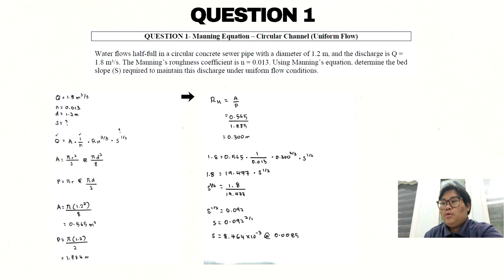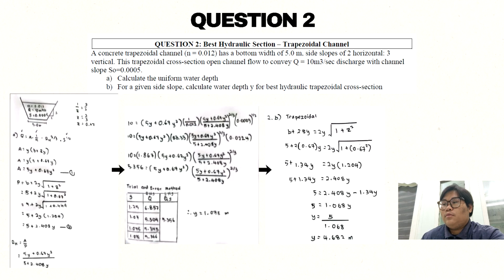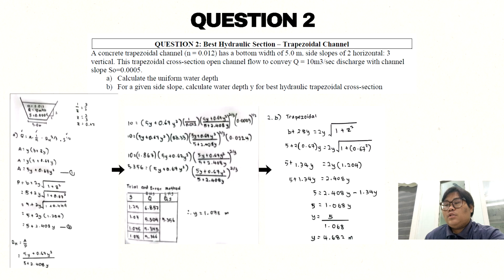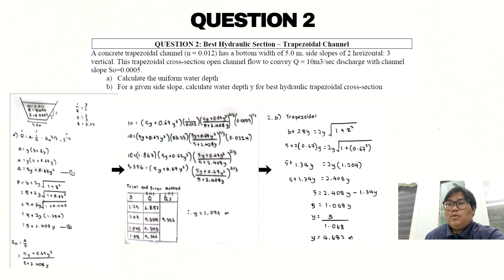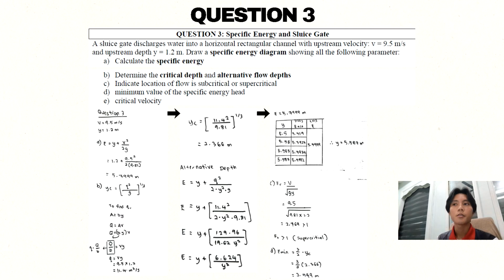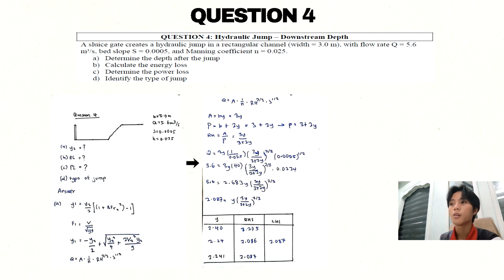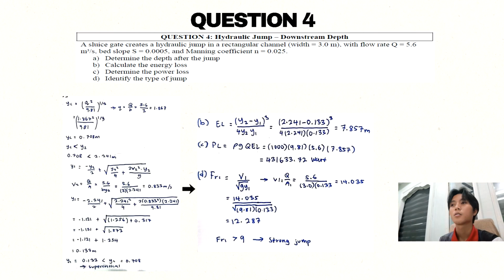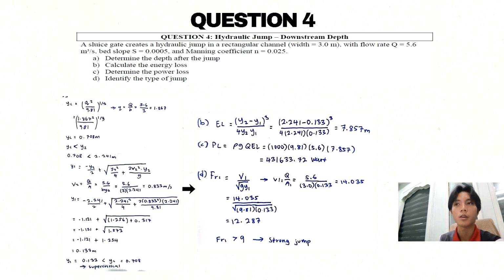DCC50222 ASSIGNMENT 2 (F1072,F1051)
DCC50222 HYDRAULICS ASSIGMENT 2